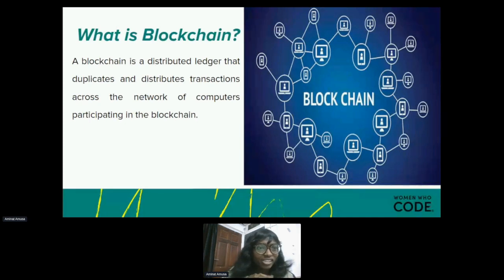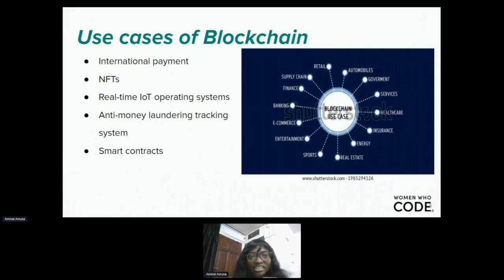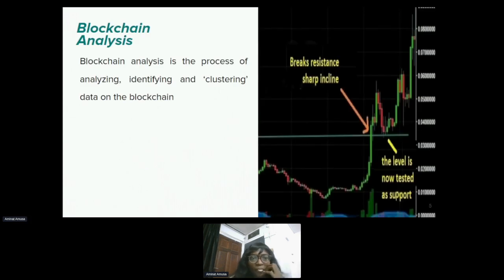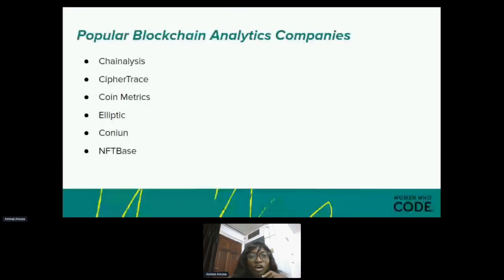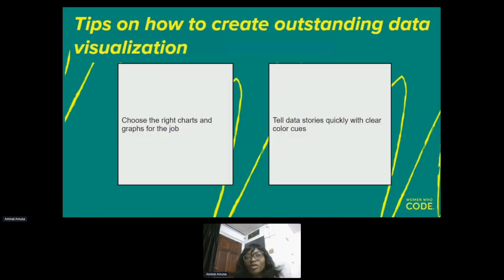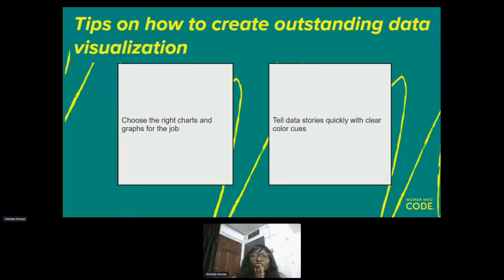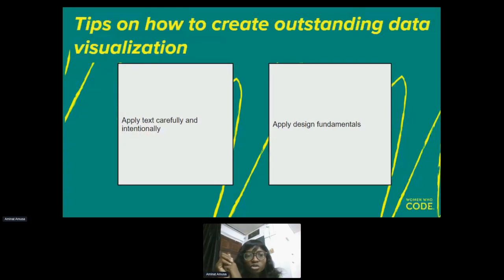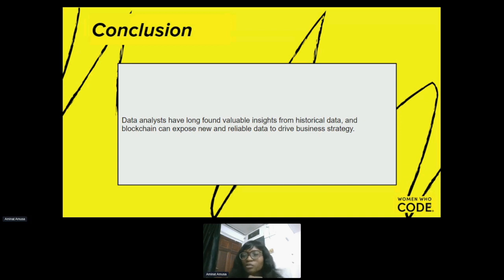Getting Started with Blockchain Data Visualization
Presented by Women Who Code BlockDataPy Tech Summit
Speaker: Aminat Amusa, Data scientist @ Sidmach

Blockchain analysis gives analysts access to massive amounts of information. If you want to successfully analyze and visualize large sets of data in compelling ways, this session will take you through ways on how to connect to API from NFT marketplaces and network transaction trackers like Etherscan and how to analyze the data. Additionally, the speaker will provide tips on how to create outstanding data visualization.